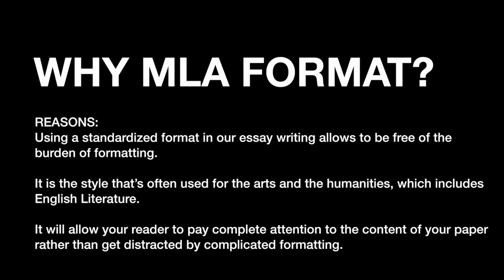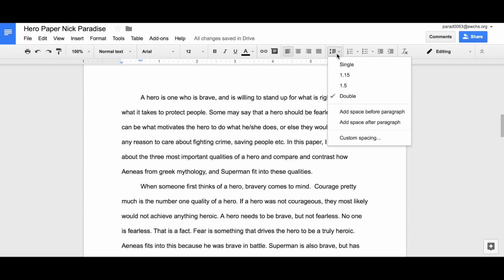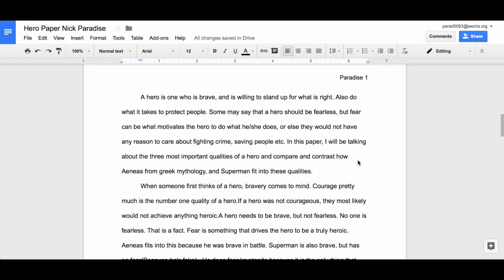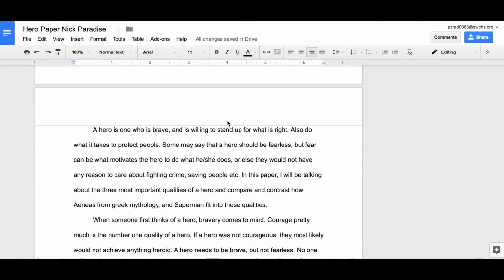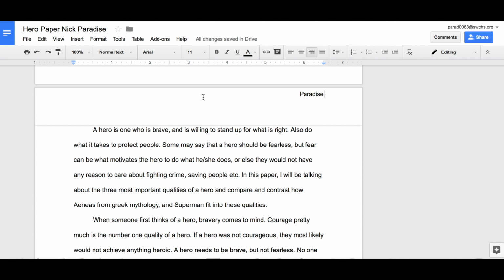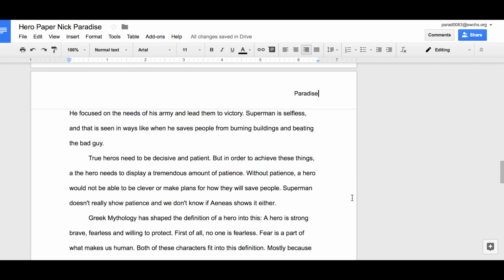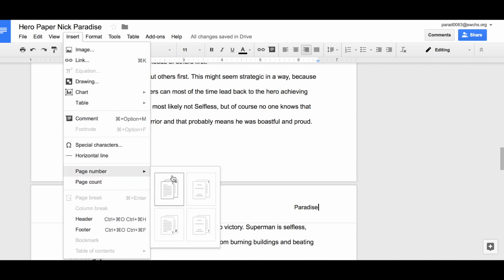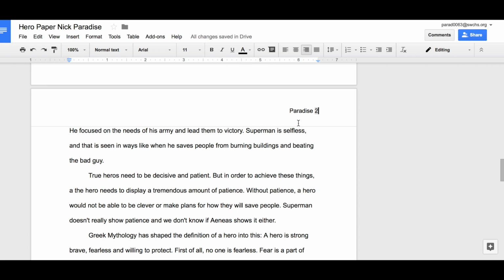MLA Format - General Guidelines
This video is about MLA Format - General Guidelines